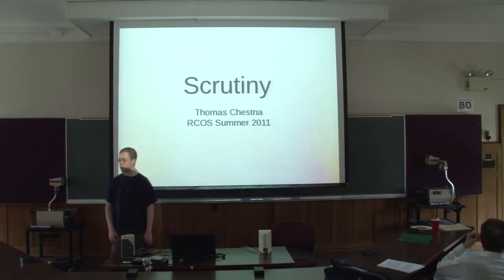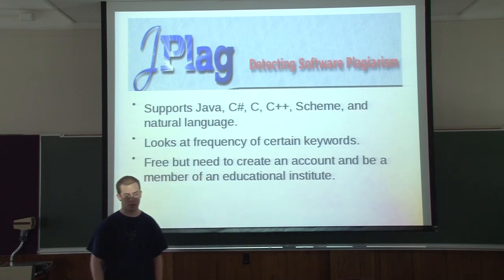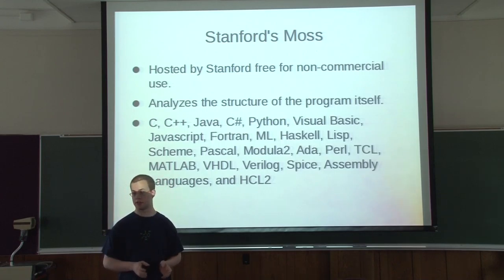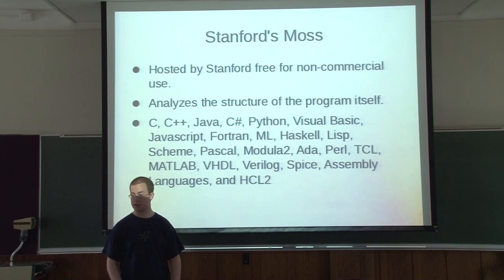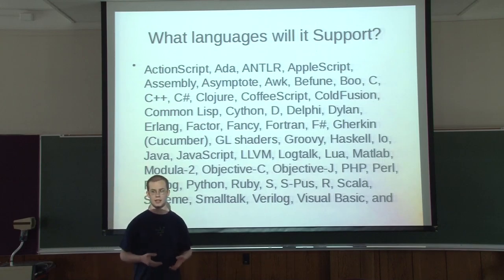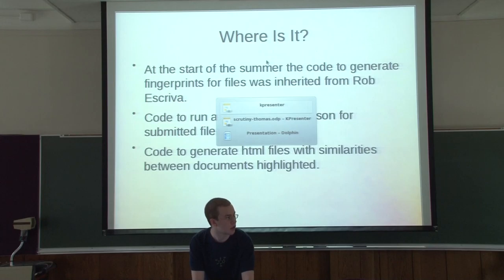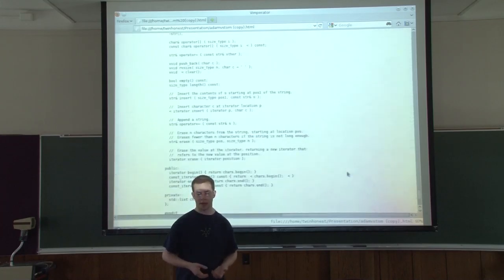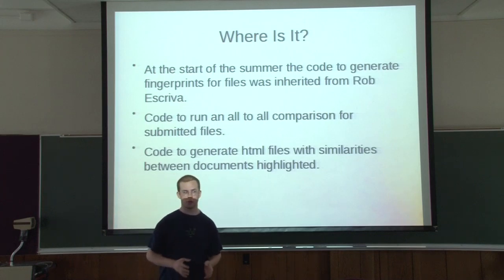Scrutiny - RCOS Summer 2011